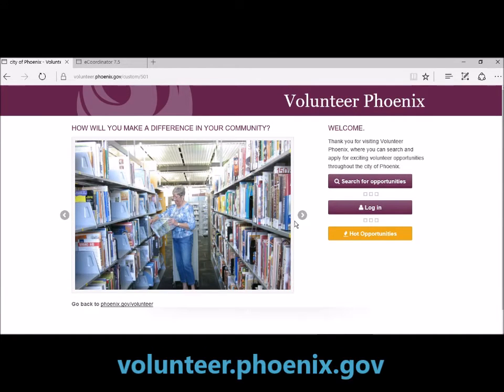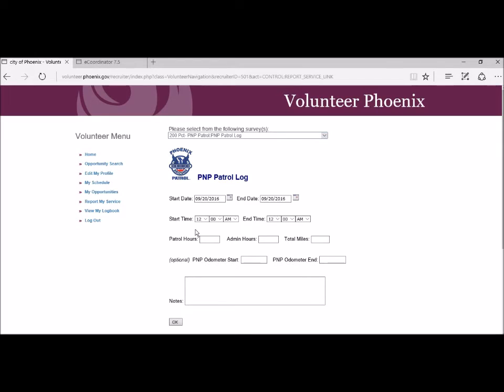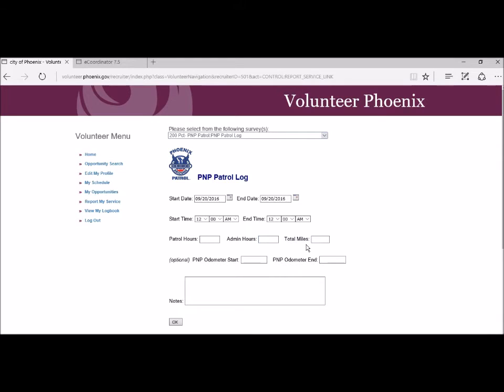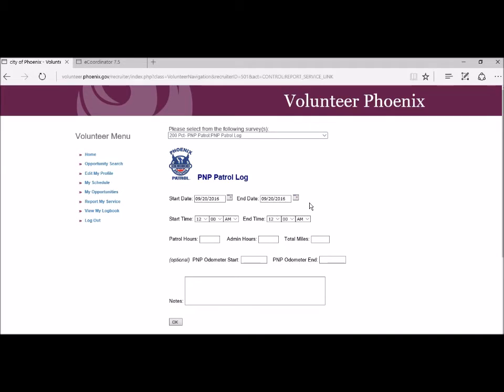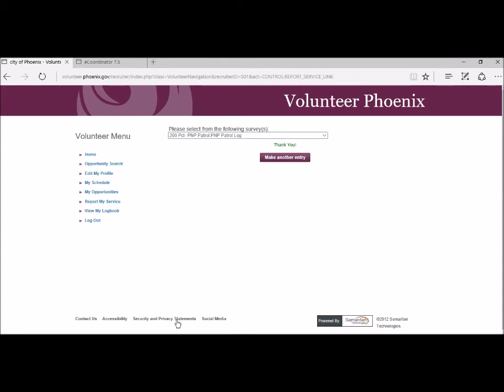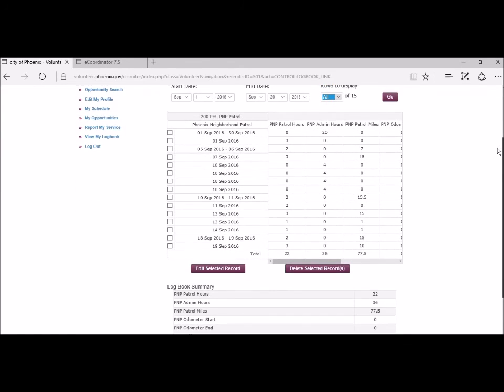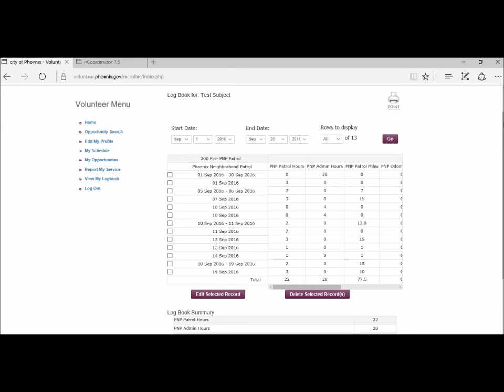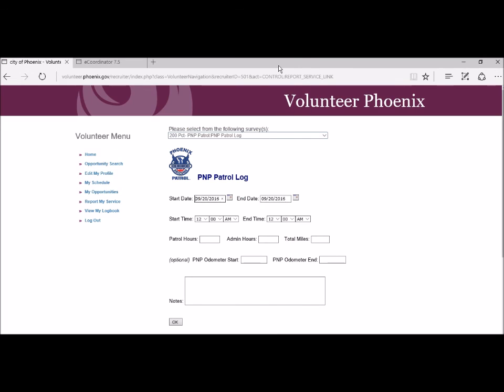PNP Member Log Sheet Entry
How to enter PNP "Logs" and verify your entries.  This replaces the hand written logs of the past

This is for the public side of the program